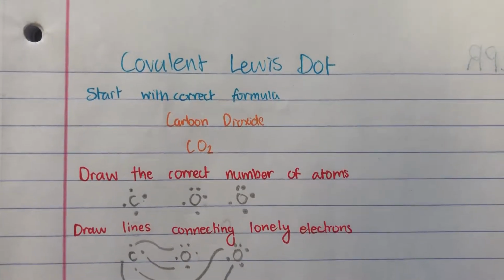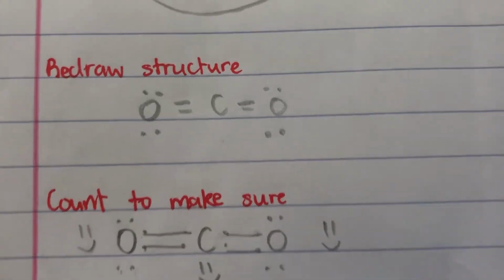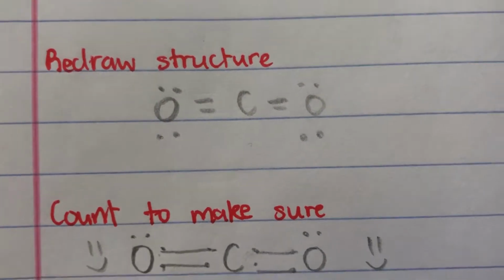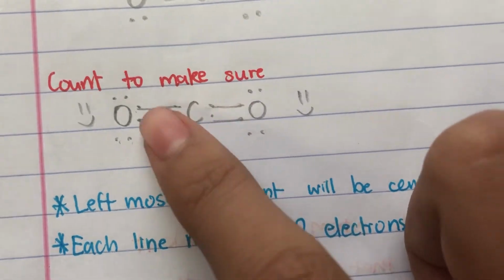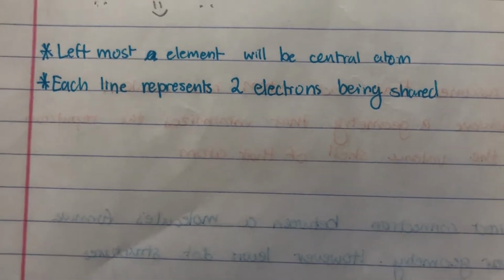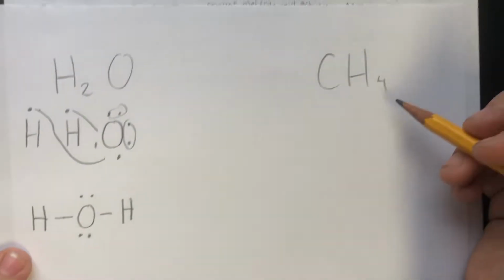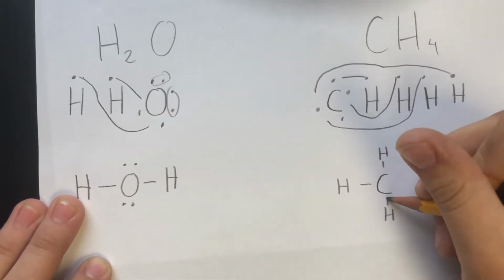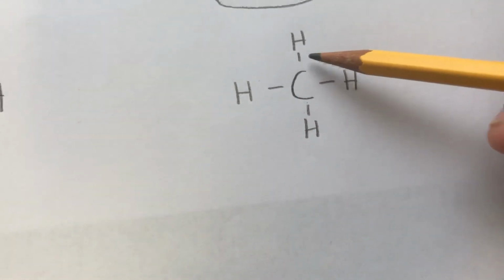Covalent Lewis Structures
Barmey C and Ashlyn K